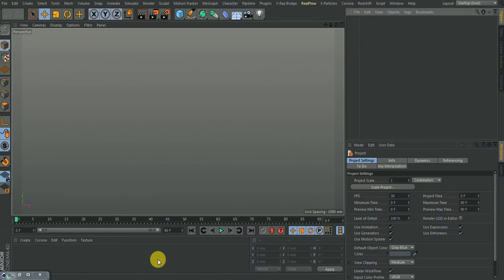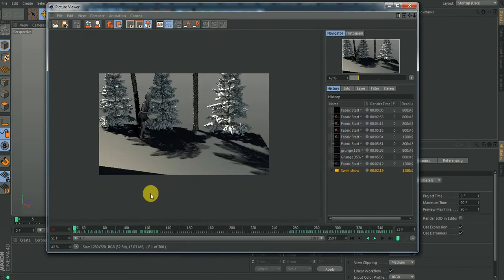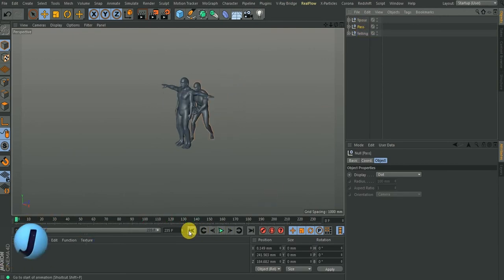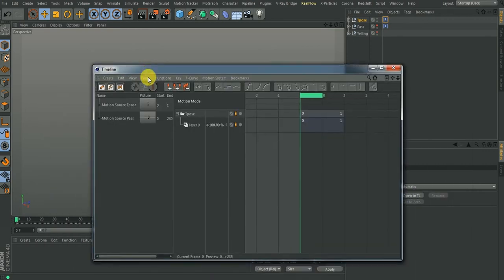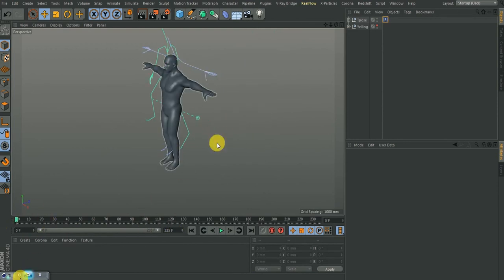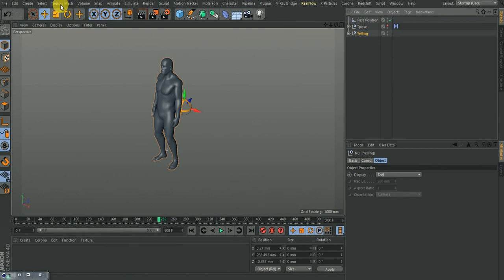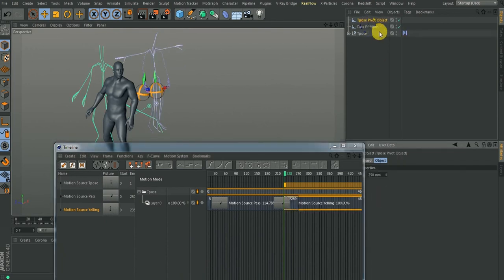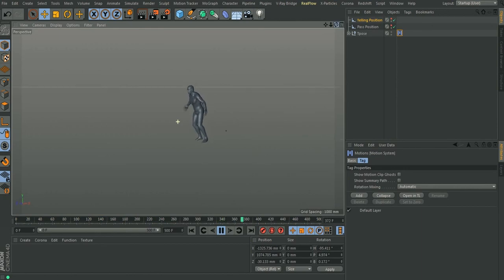Cinema 4D - Combine Mixamo Animations Using Motion Clips [REVISED]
First, I would like to give credit to Travis Davids for this tutorial as inspiration was gotten from his video.

Here however, I took it a step further to combine animation ending at different positions.